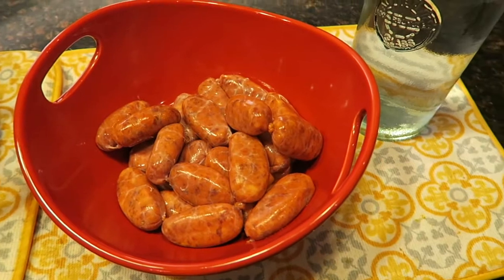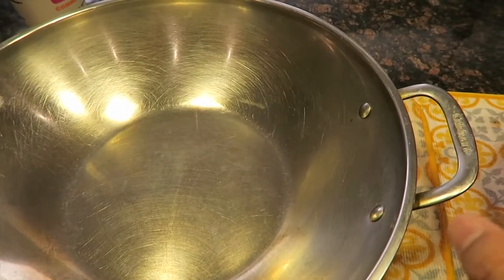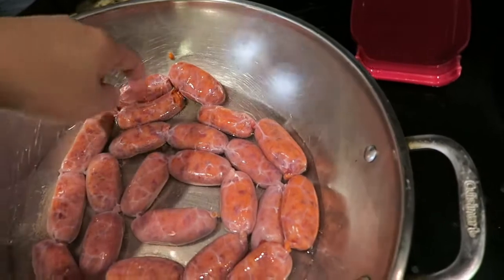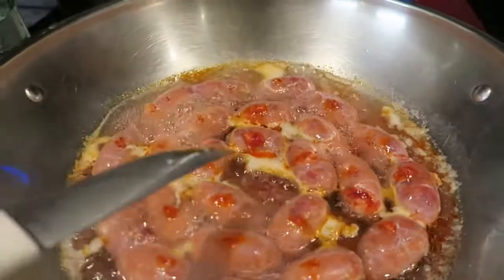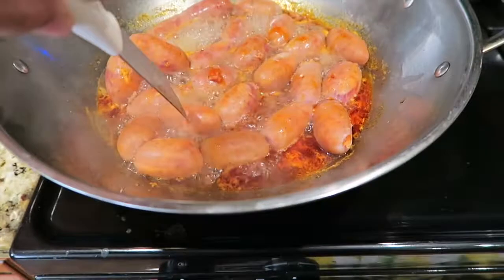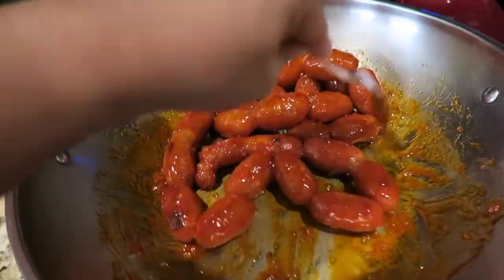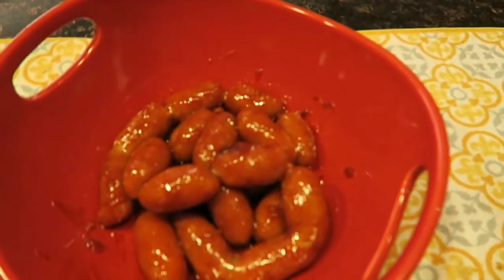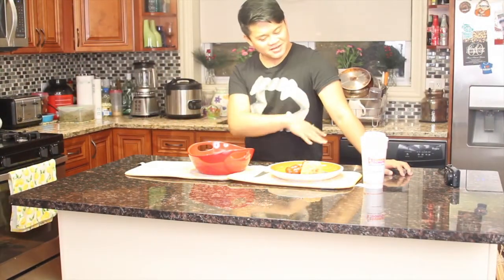Longanisa Cooking | Filipino Food | Philippine Food | Filipino Breakfast | Seafood City Chicago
I was so hungry, so I decided to cook the famous Filipino Sausage called Longanisa. You guys should try it out, I say its one of the best sausage in the World. You can purchased one of these babies at your local Filipino Stores, specially in SEAFOOD CITY SUPERMARKET (filipino grocery store). I would love to hear from you...

I would love for this channel to grow. Thank you for your support! :)

'Join me as we take over the World, one video at a time!'